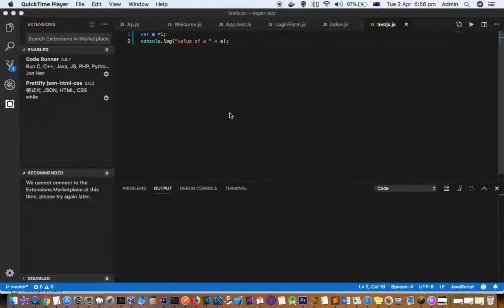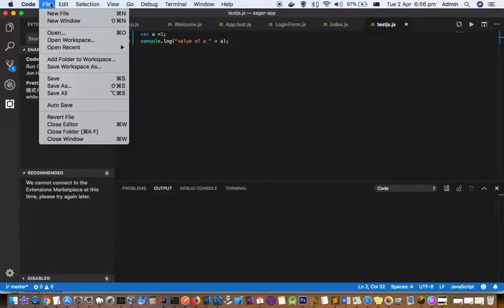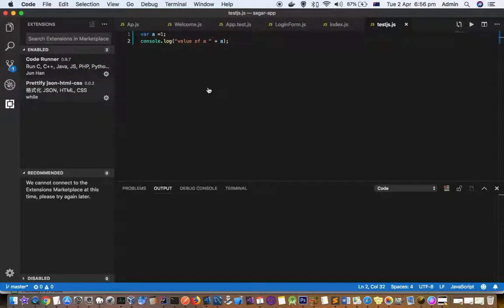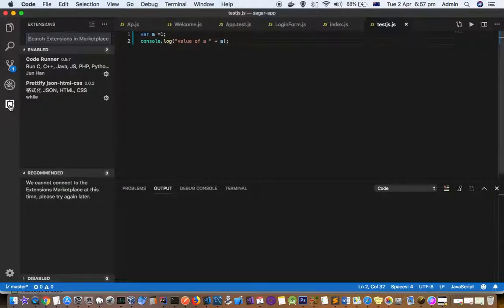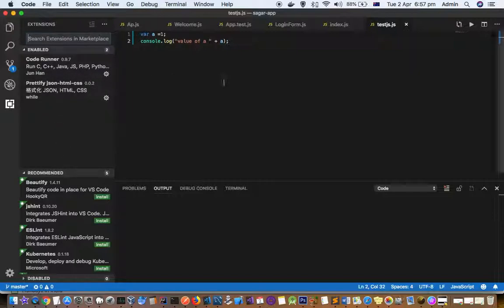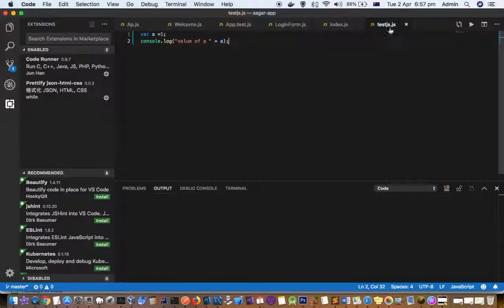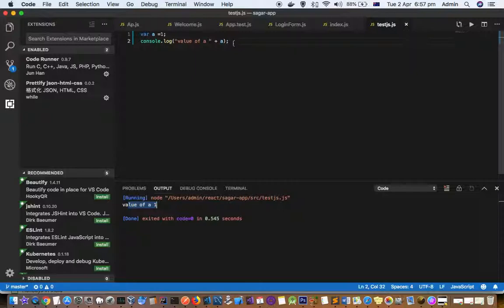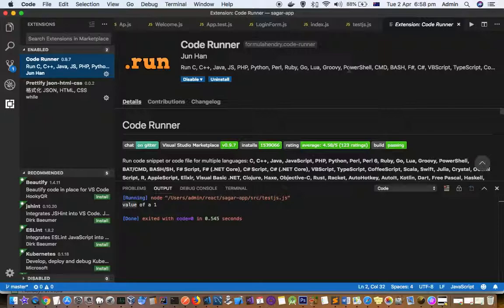How to execute standalone javascript file, python, groovy, php in Visual studio code